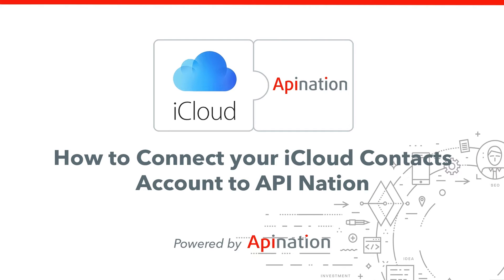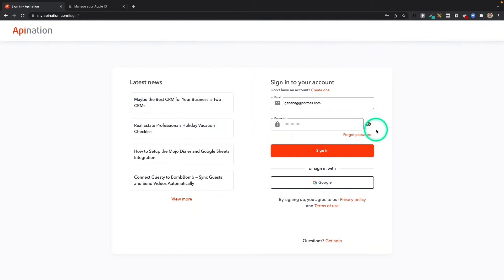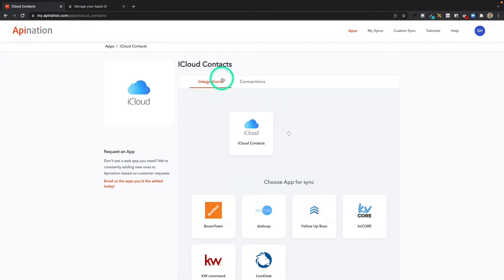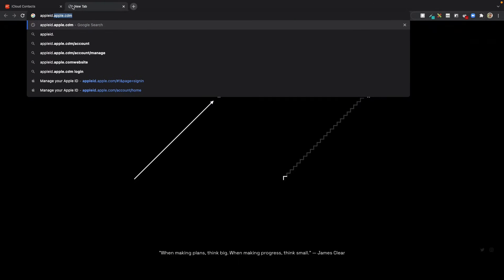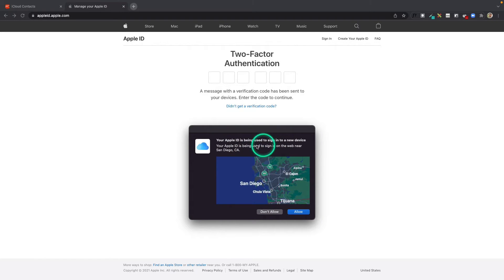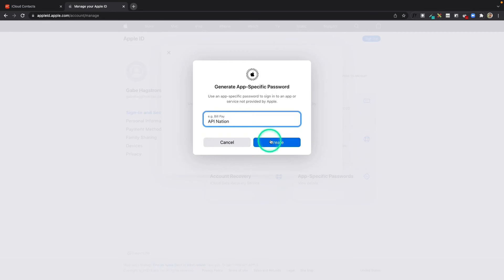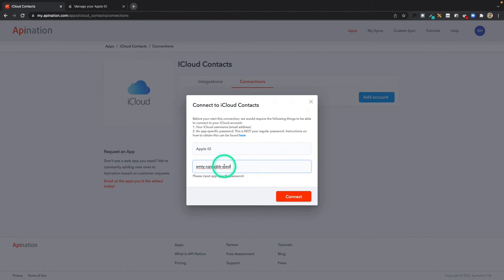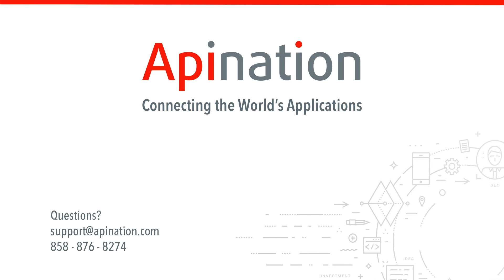How to Connect your iCloud Contacts Account to API Nation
In this video we walk you through connecting your iCloud Account to API Nation, so that you can then create automations and Syncs using your iCloud Contacts and other popular apps with just a few clicks.

and sign in or create an account.